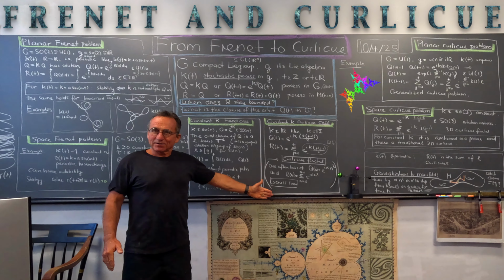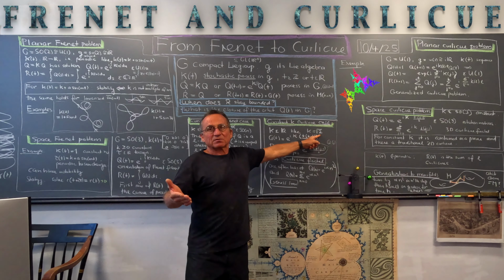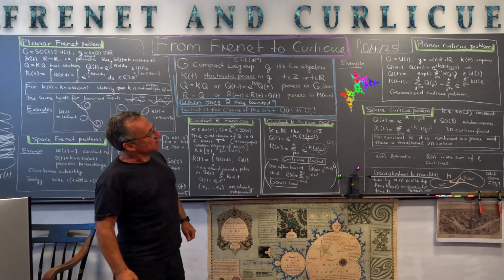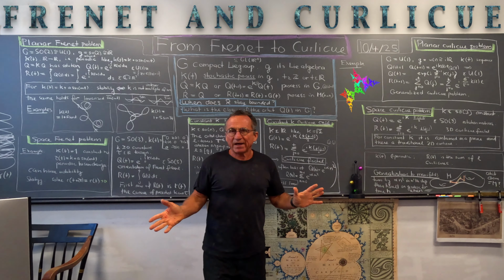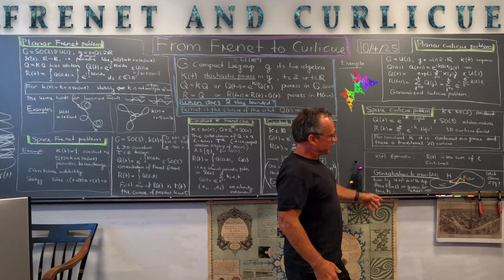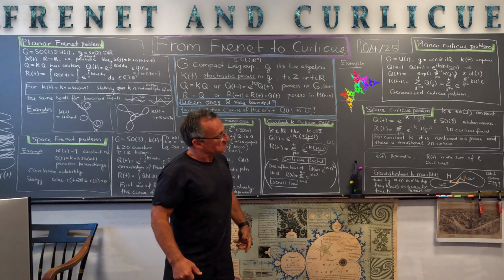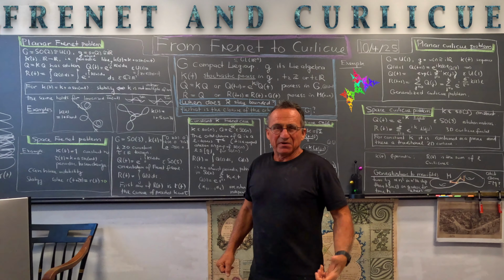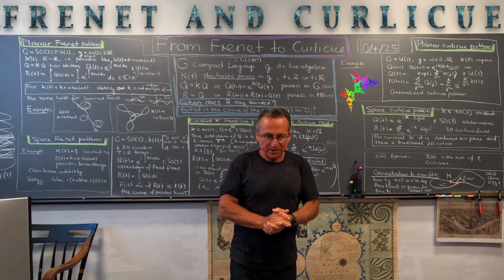From Frenet to Curlicue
The discrete analog of the Frenet inverse problem is the Curlicue problem. The curvatures are then discrete. As in the continuum, it can be defined for any Lie group. Travel, then reorient according to the Lie group state, then travel again while adjusting the Lie group element. In the curli cue case, already a constant change of the wheel is non-trivial. The subject touches upon several interests of mine (dynamical systems, Birkhoff sums, almost periodicity, differential geometry, number theory).
Pictures were taken on Wednesday during a run through Brighton to Boston College on Chestnut hill. Some Curliecue pictures from the "golden graph project"